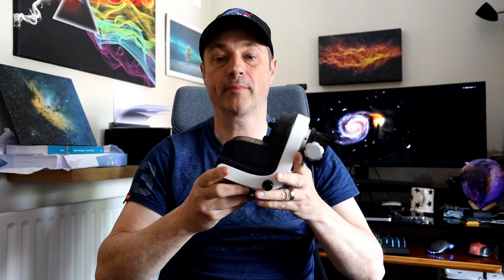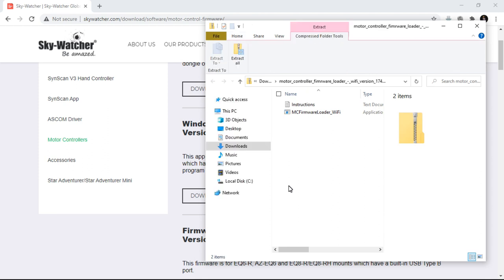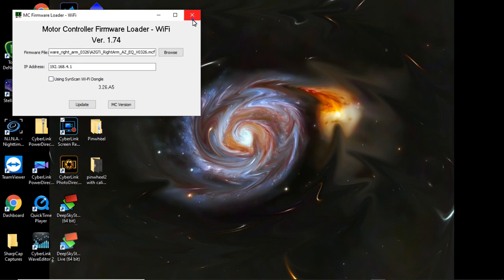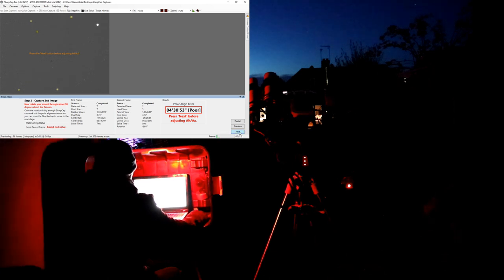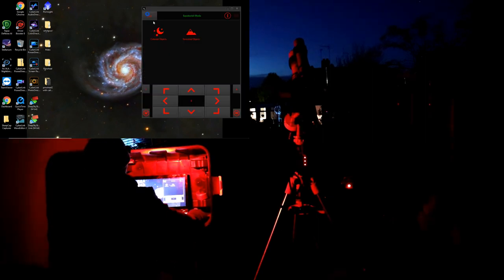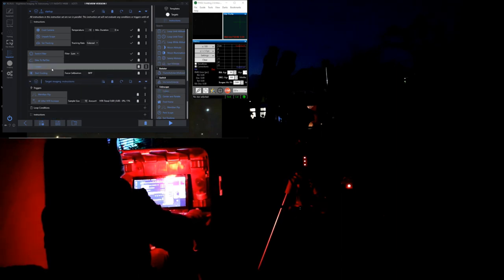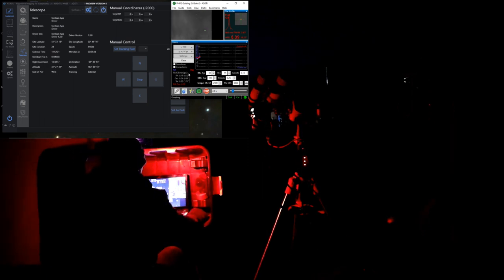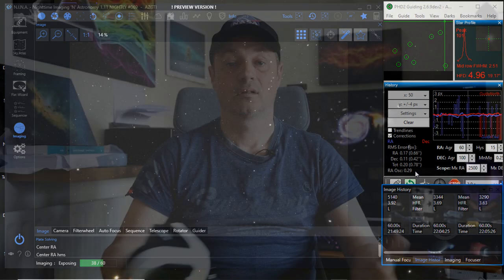Beginner astrophotography set up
The Sky Watcher AZ GTI is an excellent alternative to the Star adventurer. Not only is the unit cheaper but with a few bits of software and a couple of mods you have a fully portable goto EQ mount. I have had excellent results from mine and have no hesitation in recommending one of these units.
This video goes over and shows the software and firmware upgrades needed plus how to load into the mount head itself the firmware.
I then demonstrate a workflow out in the field polar aligning the mount with Sharpcap. How to connect and control the mount with NINA and using PHD2 guiding. I had recently fully serviced the mount and also demonstrate a calibration in PHD2 and then show the mount guiding at sub 1 arc sec at 0.8"

here is a link to the video showing the full strip down service and rebuild of the mount

100 reusable velcro cable ties